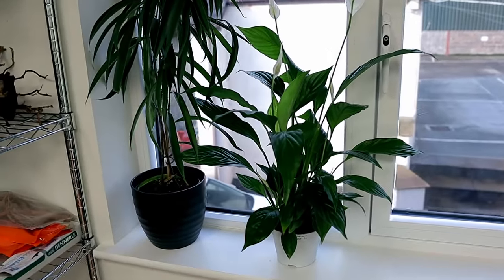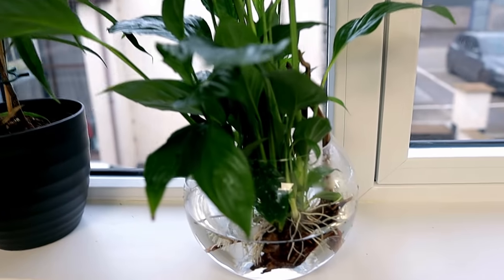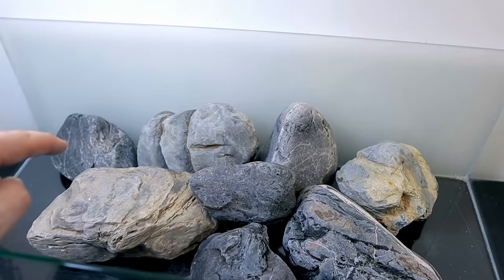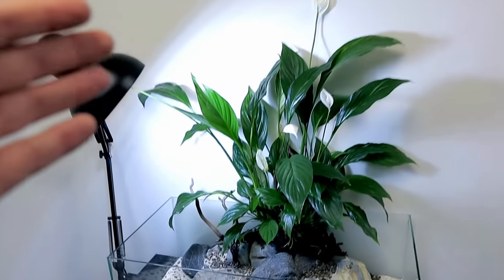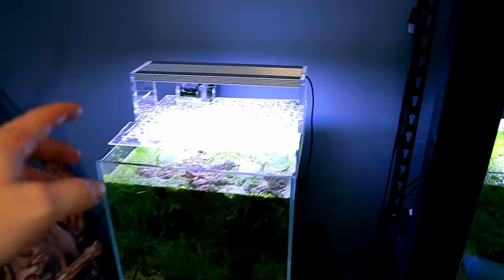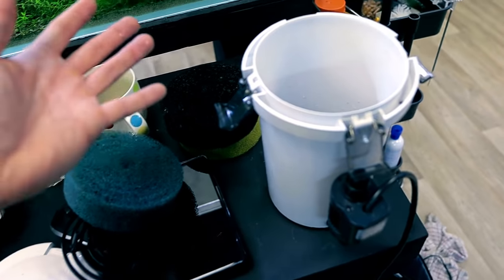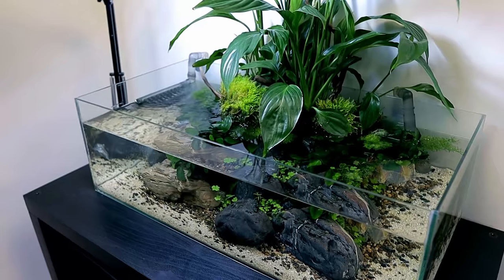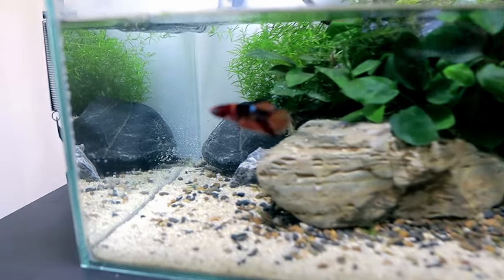Aquascape Tutorial: Peace Lily Betta Fish Aquarium (How To: Step By Step Planted Tank Guide)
Something very different from what I've done before using new methods regarding the house plant and converting to an aquatic environment. I love how it turned out and it's very simple to do as well. Links to everything below.

𝗗𝗲𝘀𝗸 𝗟𝗮𝗺𝗽: US UK
𝗟𝗘𝗗 𝗕𝘂𝗹𝗯: US UK
𝗠𝗶𝗻𝗶 𝗖𝗮𝗻𝗶𝘀𝘁𝗲𝗿 𝗙𝗶𝗹𝘁𝗲𝗿: US UK
𝗧𝗮𝗻𝗸: US (tall version but half fill with water) UK
𝗟𝗘𝗗 𝗙𝗹𝗼𝗼𝗱𝗹𝗶𝗴𝗵𝘁𝘀: UK
𝗙𝗶𝗹𝘁𝗲𝗿𝘀: US UK
𝗔𝘀𝘁𝗮 𝗦𝗽𝗼𝘁 𝗟𝗶𝗴𝗵𝘁: US UK
𝗔𝗾𝘂𝗮𝗿𝗶𝘂𝗺 𝗥𝗮𝗰𝗸𝗶𝗻𝗴: Shelving: US UK
𝗔𝗶𝗿𝗽𝘂𝗺𝗽 (𝗳𝗶𝗹𝘁𝗲𝗿): US UK